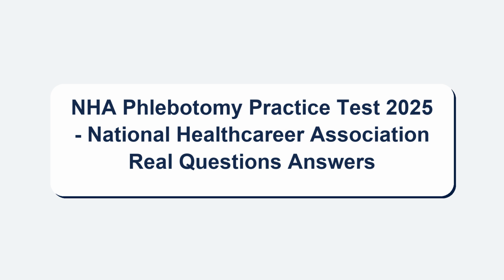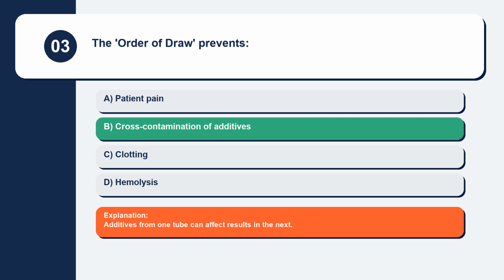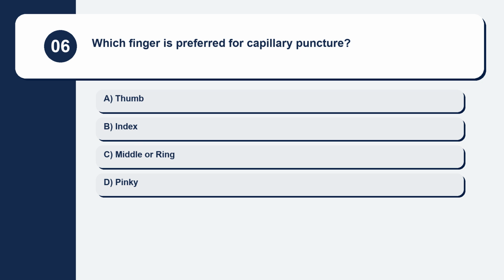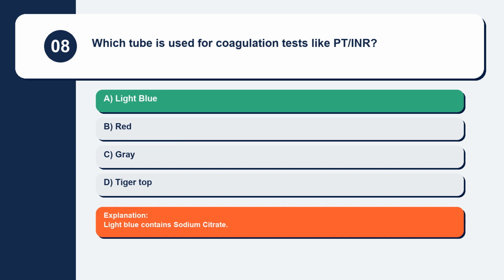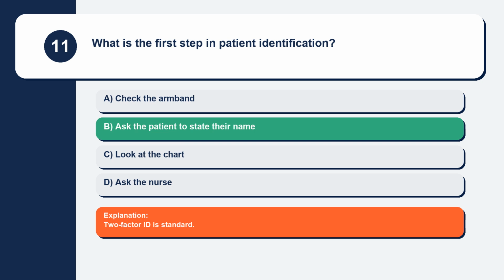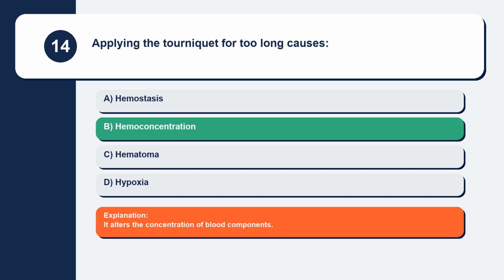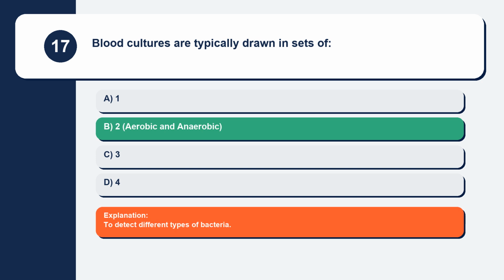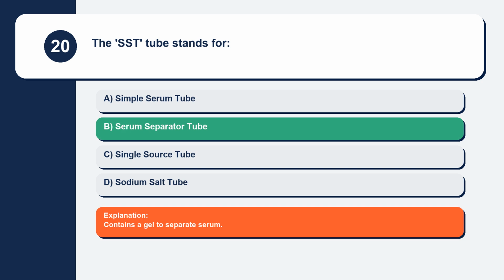NHA Phlebotomy Practice Test 2026: Pass Your CPT Certification Exam with Real Questions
Are you ready to pass your NHA Phlebotomy Technician (CPT) exam on the first try? This updated 2026 study guide is designed to simulate the actual certification experience with high-yield questions, real-world scenarios, and the detailed answers you need to master every category.

Phlebotomy isn't just about the draw; it is about precision, safety, and clinical excellence. This video breaks down the complex concepts that often trip up students, including the order of draw, specialized specimen handling, and crucial patient safety protocols. Whether you are a student finishing your program or a medical assistant cross-training for certification, this practice test serves as your final roadmap to success.

What we cover in this 2026 update:

1. Critical Safety and Compliance: Master OSHA standards, HIPAA regulations, and infection control to ensure you never lose points on safety.
2. The Golden Rule: Detailed walkthrough of the Order of Draw and tube additives to prevent specimen contamination.
3. Patient Preparation: How to communicate with patients, verify identity, and handle difficult draws with professional ease.
4. Technical Excellence: Refining your venipuncture and capillary collection techniques for the best patient outcomes.
5. Processing and Handling: Ensuring specimen integrity from the moment of collection to the laboratory bench.

We understand that preparing for national certification can feel overwhelming. That is why we provide these comprehensive resources and personalized help to ensure every future phlebotomist feels confident on test day. Our goal is to bridge the gap between classroom theory and the high-pressure environment of the national exam.

Inside the Practice Test:
How many times should you invert a light blue tube?
What is the primary cause of hemoconcentration during a draw?
Which site is the first choice for a venipuncture on a three-year-old?
How do you handle a patient who has a history of syncope?

Don't let exam anxiety hold you back from your healthcare career. Use this session as a mock exam—pause after each question, choose your answer, and then listen to the explanation to reinforce your learning. If you can score high on this practice test, you are well on your way to becoming a Certified Phlebotomy Technician in 2026.

Drop your score in the comments and let us know which topic you find the most challenging so we can help you master it.